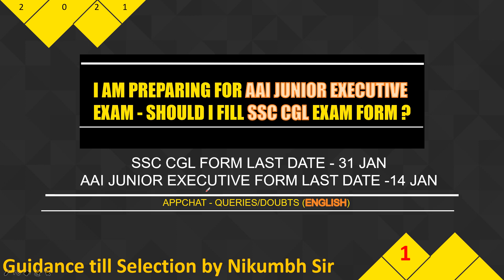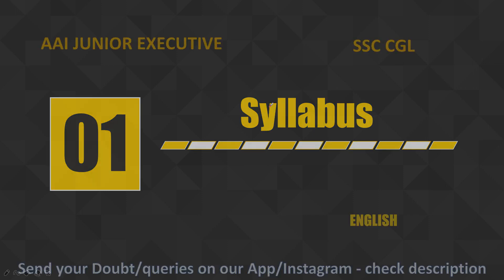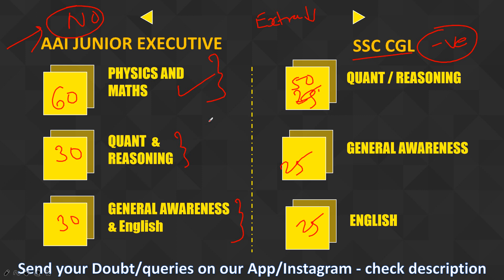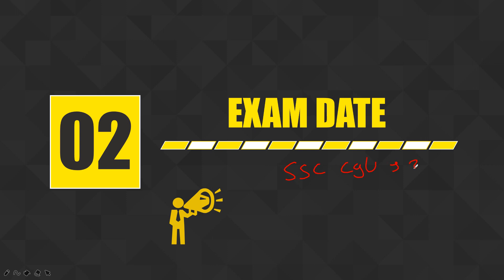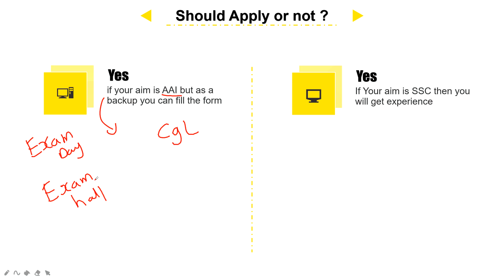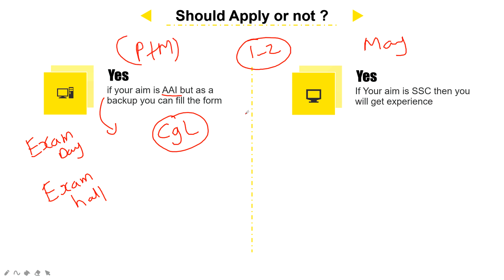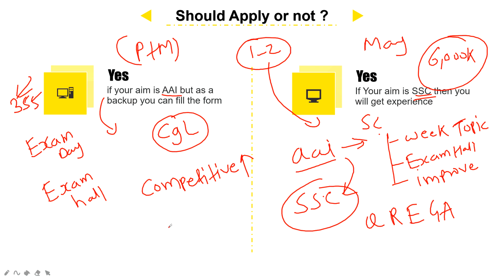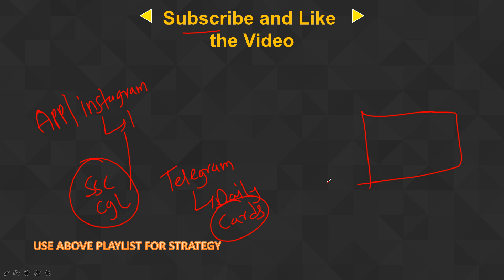SSC CGL FORM OR AAI JUNIOR EXECUTIVE FORM ? (2021)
SSC CGL FORM OR AAI JUNIOR EXECUTIVE FORM ? (2021) IN ENGLISH

(Most secured/focused)
                                      - Important Updates
                                      - Current affairs
- much more.

📌Nikumbh sir Official Youtube Channel -